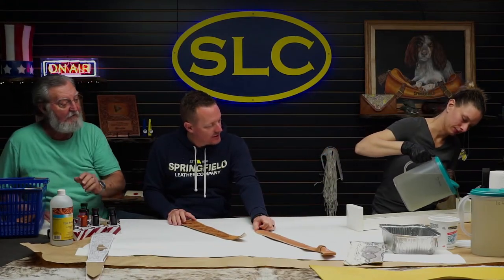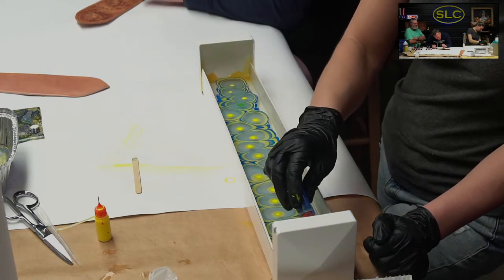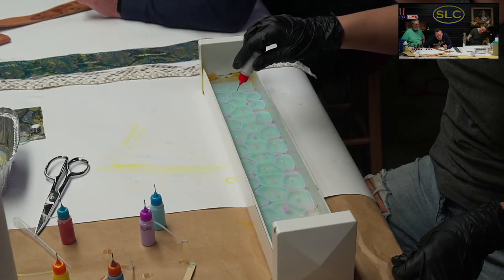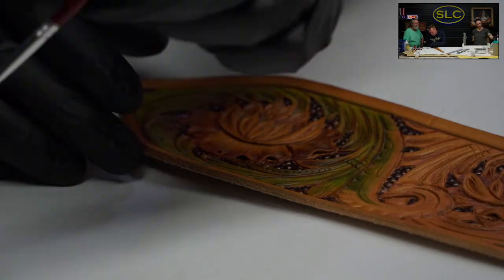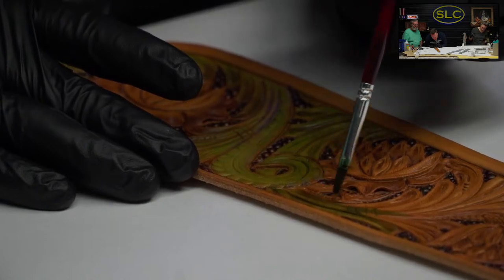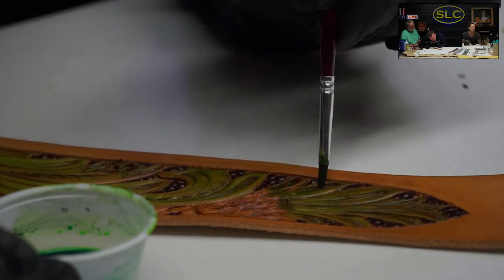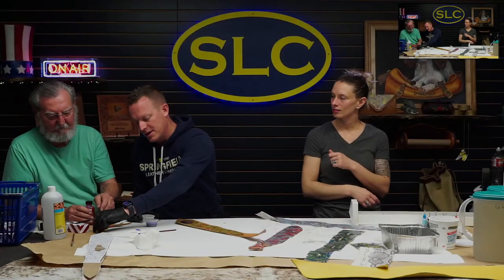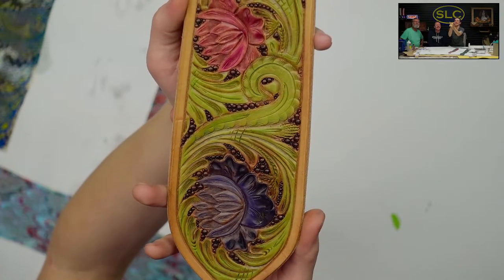🔴 We Color Our Leather Ties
Now that Denny has finished tooling his tie, let's get together and color them now!